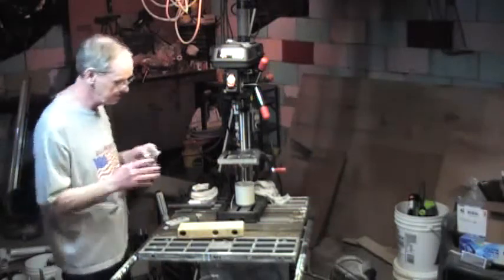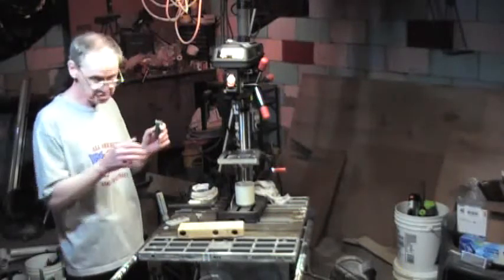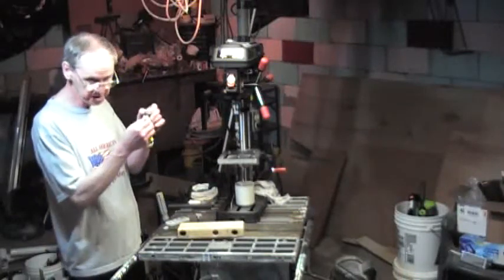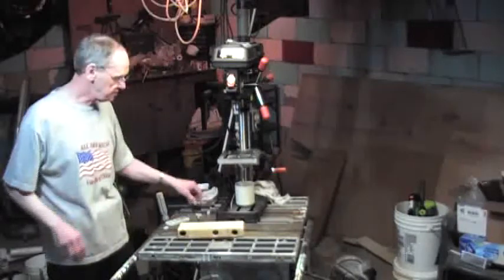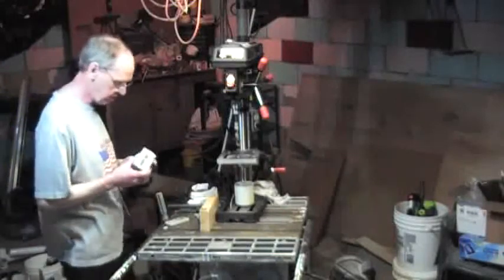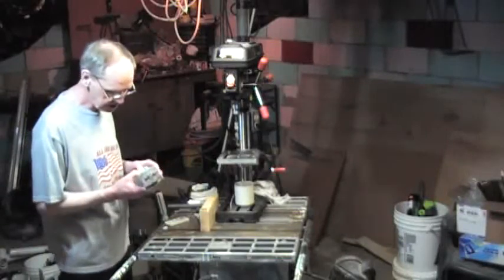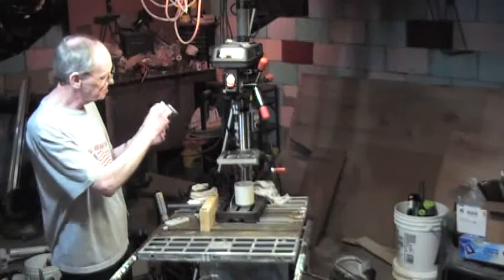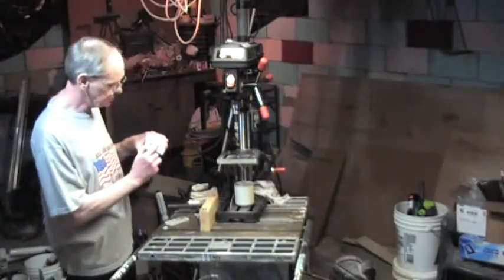My Quad Project Episode 2 Clip2 - Installation of Tips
This is part of a " do it yourself" Cubical Quad Ham or CB antenna project. The Quad is made almost entirely of off the shelf PVC Pipe and Connectors. Almost any Ham or CBer can build this great antenna. This Beam is very directional and fun to build. N1UUE 73's